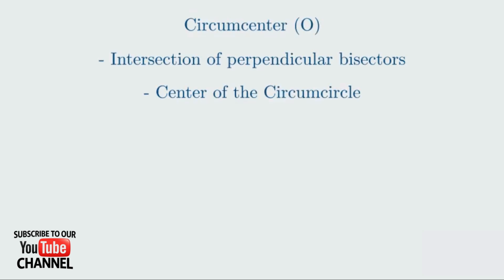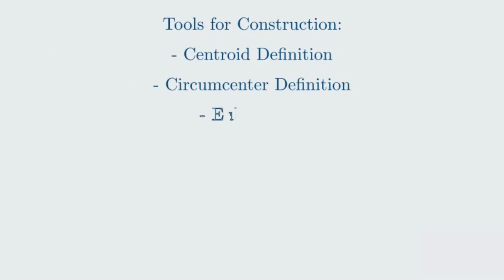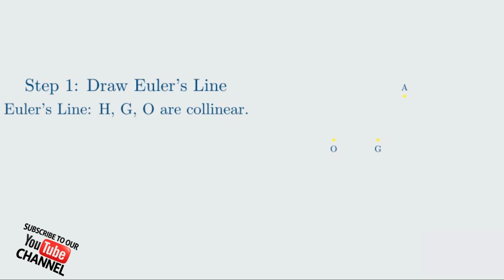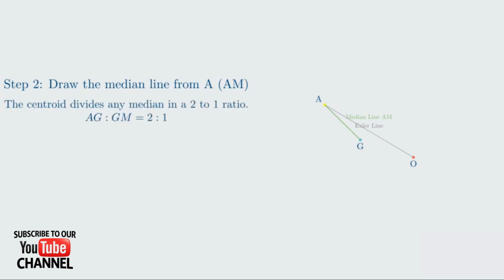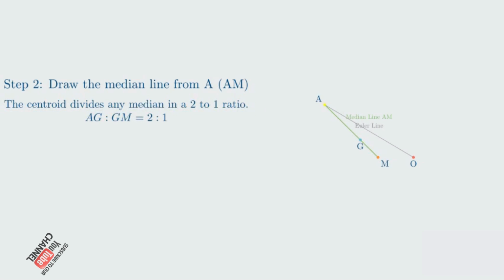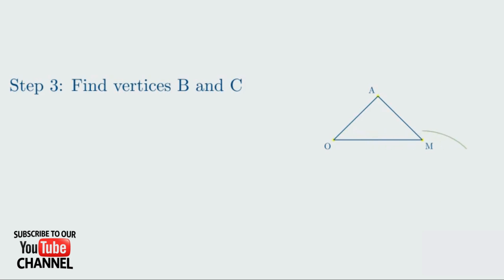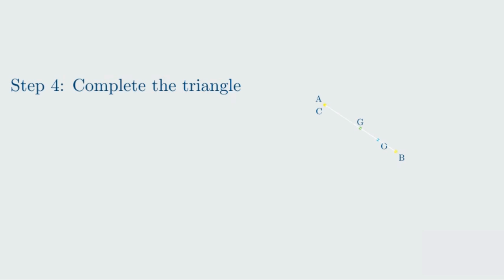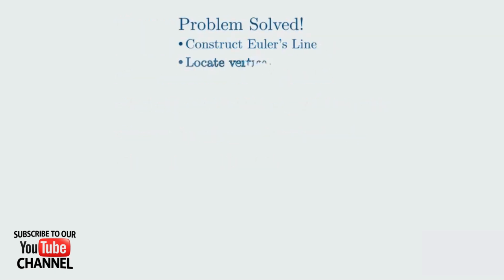Construct a Triangle from Centroid, Circumcenter & One Vertex | Mind-Blowing Geometry!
Think you’ve mastered geometry? Think again. In this mind-bending challenge, we construct a triangle using only the centroid, circumcenter, and a single vertex — a problem that stumps even advanced students!

Watch step-by-step as we break down this powerful geometric construction, reveal hidden relationships, and show you clever tricks used in math olympiads and competitions.

Whether you're preparing for exams, love problem-solving, or just enjoy challenging puzzles, this video will sharpen your skills and expand your thinking.

👉 Stay till the end for a surprising insight that makes this problem much easier than it looks!